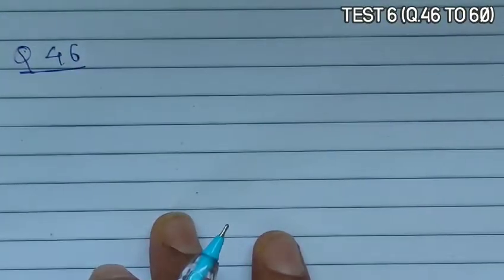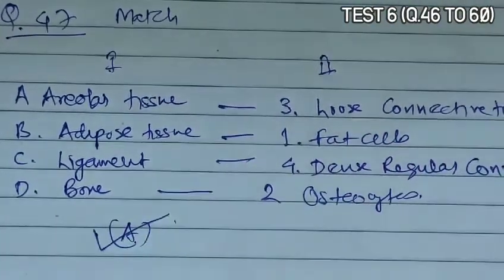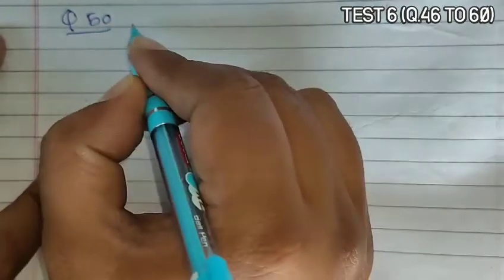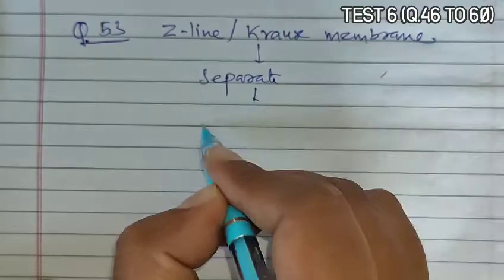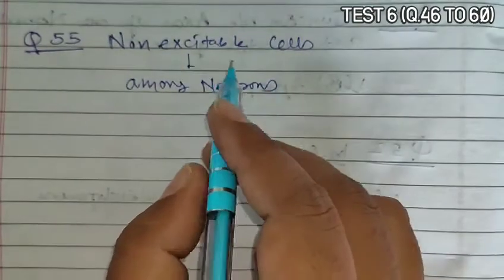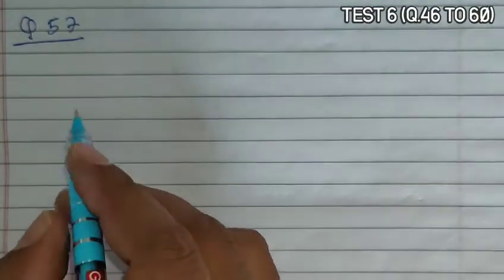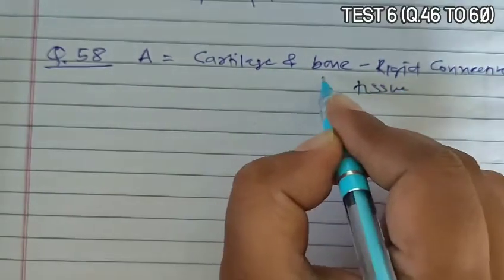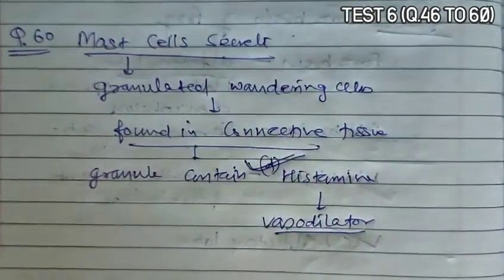Biology Test 6 (Q 46 to 60)